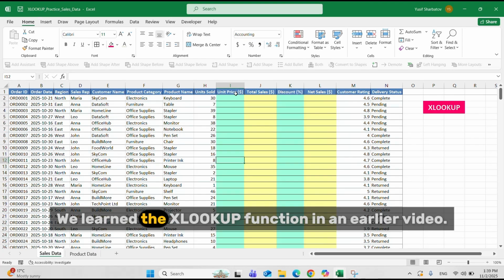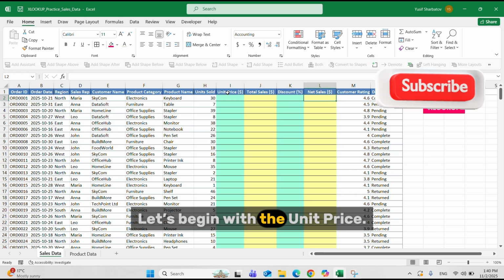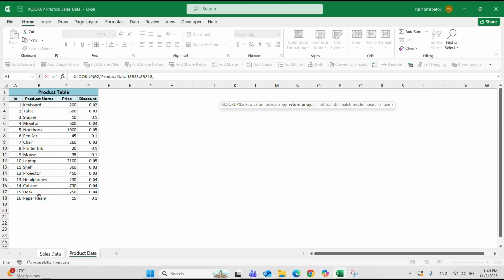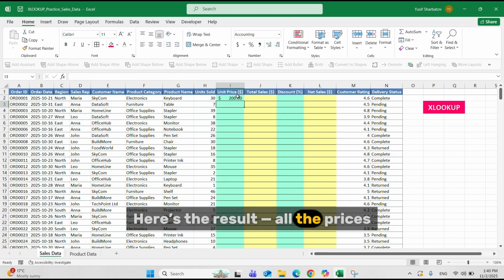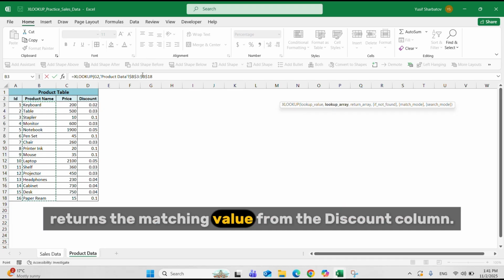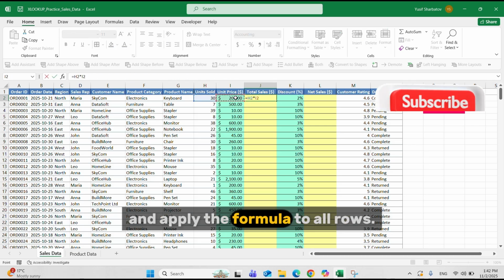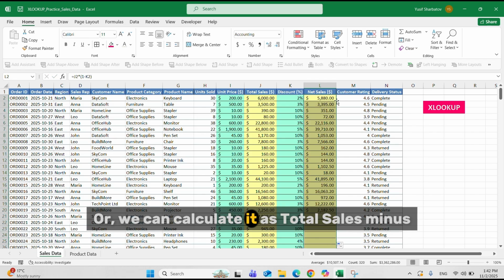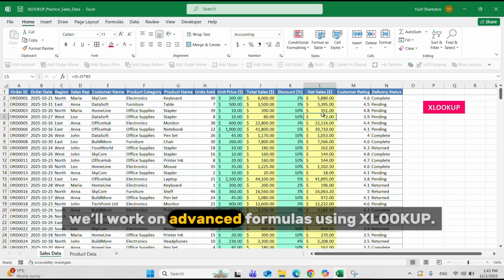Excel XLOOKUP Practice for Beginners | Real Example with Sales & Product Data!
Practice the XLOOKUP function in Excel with a real sales and product data example!
In this video, we’ll use XLOOKUP to fill missing product prices, discounts, total sales, and net sales in a sales table — just like in real business cases.

💡 What You’ll Practice:
Using XLOOKUP for an exact match between tables
Making lookup ranges absolute with FN + F4
Bringing price and discount data from a product table
Calculating Total Sales and Net Sales using Excel formulas
Using ALT + = for automatic total calculation

📊 Data Includes:

Sales Table – Product Name, Units, Unit Price, Discount, Total Sales, Net Sales
Product Table – Product Name, Price, Discount

🧠 This Excel XLOOKUP practice is perfect for beginners who want to improve their formula skills and apply Excel functions to real-world datasets.

Row To Result (R2R) — your go-to channel for mastering Excel and transforming data into real results!

Here you’ll find easy-to-follow tutorials on Excel functions, formulas, tips, tricks, hacks, shortcuts, data cleaning, analysis, dashboards, and automation. Whether you’re just starting out or a seasoned pro, we help you improve your Excel skills to work faster and smarter every day.

Excel formulas.
Powerful Excel functions to simplify your workflows.
Data cleaning and transformation techniques.
Creating stunning dashboards and reports.
Time-saving Excel hacks and shortcuts.

excel xlookup practice
xlookup example
xlookup in excel for beginners
excel practice data
excel formula practice
learn excel fast
excel xlookup exact match
excel data analysis practice